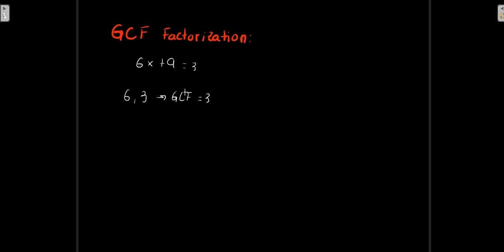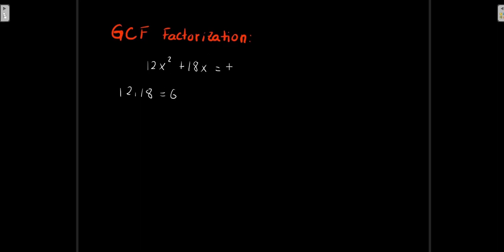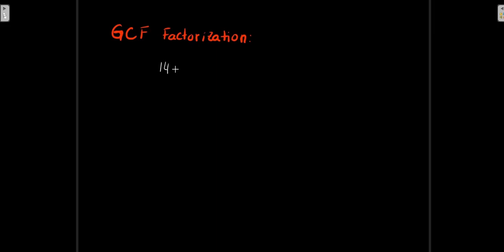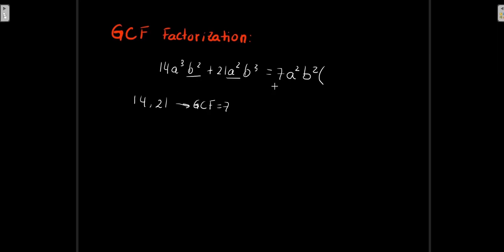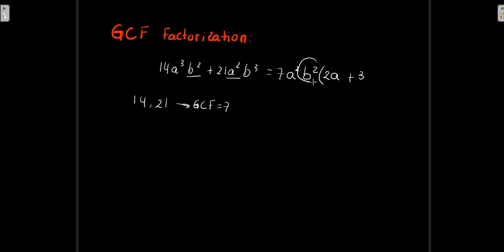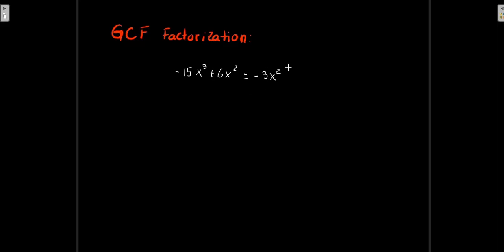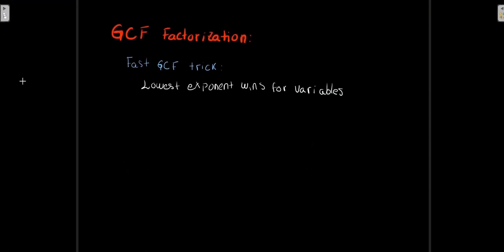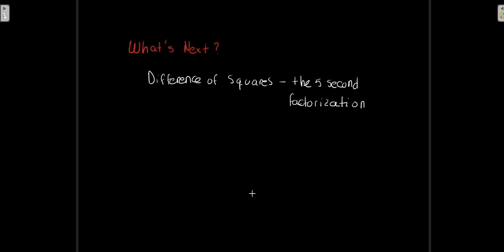Factoring Expressions: Common Factor | Algebra Basics | No Limit Math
Learn how to factor algebraic expressions using the Common Factor method in this step-by-step Algebra lesson. Perfect for building a strong foundation in factoring!